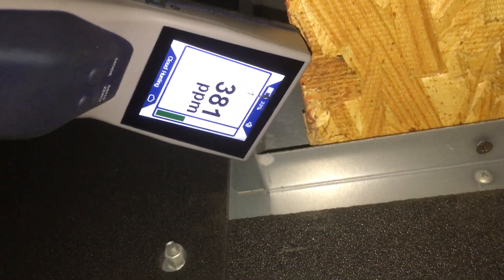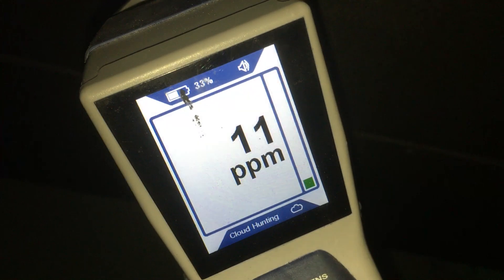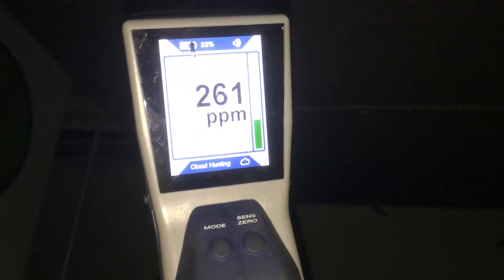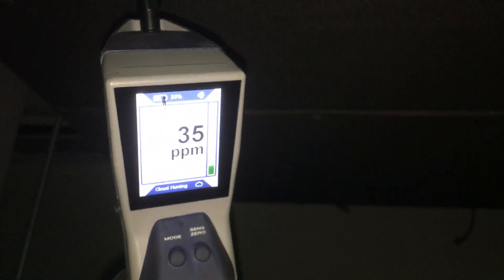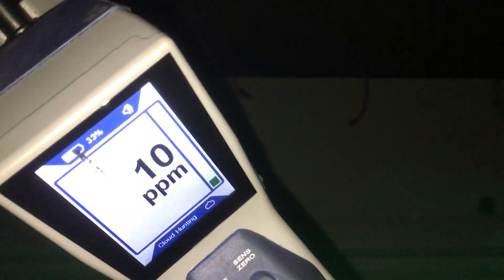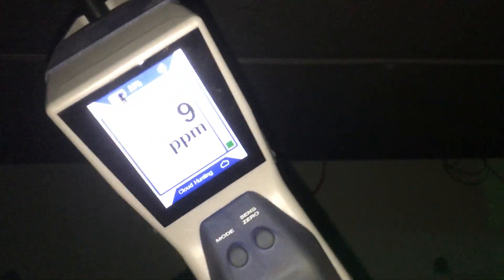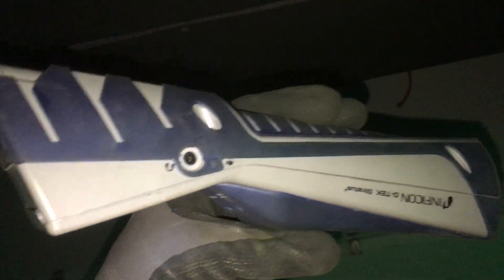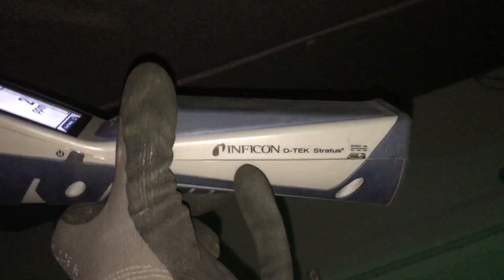Really liking my Inficon D-Tek Stratus refrigerant leak detector. I’m a 40 year user of the H 10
I’ve bought literally thousands of dollars indifferent leak detectors looking for the best.
        In decades no manufacture was able to keep up with the reliability dependability of the H 10 leak detector.
           Now for the first time I think I’m willing to throw in the towel of my biased favoritism towards the H -10
            I now have a second favorite leak detector that seems to be running neck and neck equal with the H 10
           Each one has their specific strong points and their weaker points

           Baccarac H 10 if you aren’t listening and paying attention there’s a new kid in town who is about to take away large portion of your market share for refrigerant leak detectors.

           And on top of that D-Tek has an optional CO2 sensor for detecting leaking CO2 which I have purchased and later will release a video about its operation and usefulness

            And to put the cherry on top of the cake with a little sprinkle of powdered sugar.
           D-Tek. Is working on releasing a flammable gas hydrocarbon sensor to be slipped into your D-Tek

            So by purchasing one tool you get three tools in one.